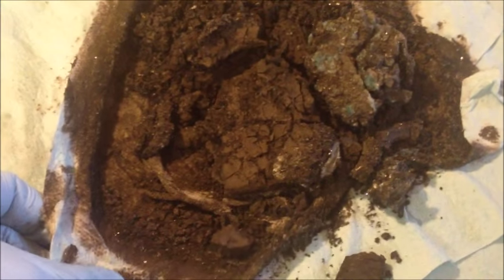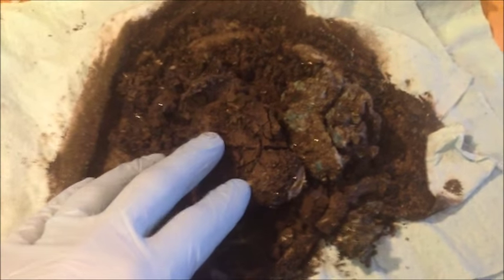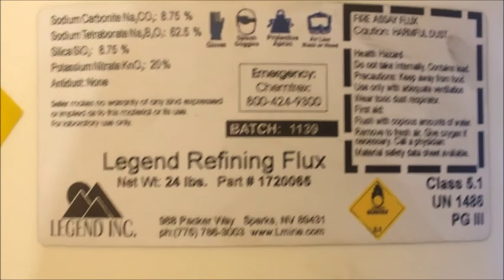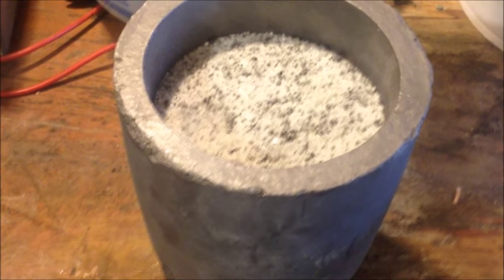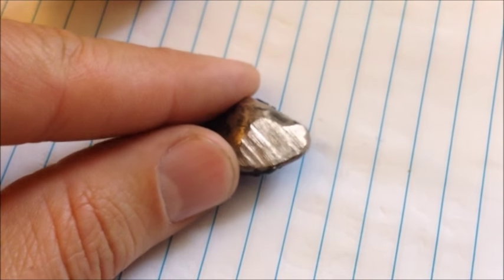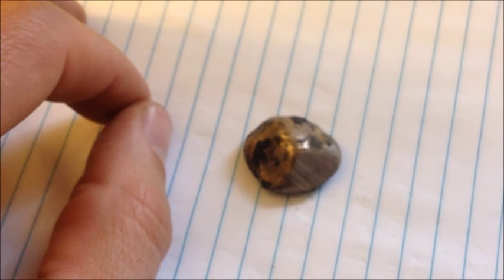Smelting and Gold Refining Part 3: Recovering the Gold From Anode Slimes!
In this last video we smelt the dried anode slimes and recover a button of precious metals.
This is the third and final installment of our smelting and gold refining series.

MORE IMPORTANT INFORMATION

*** Gold recovery clarification. I wanted to mention the copper button with the ~8 grams of gold from the first video in this series was not used in part 2 and 3. I sent the first copper button to a refiner as a test piece to see if it was something they could refine and to find out what percent they would pay on the gold recovered. This is why there is not at least 8 grams of gold recovered in this final video. The material I smelted to recover the ~2 grams of gold in part 2 and 3 was from some other sulfides from a different source. Thanks to CoinSilver800 for pointing this out.

***I wanted to post this response here in the description too as it brings up some good points about this process and why I am using this method to recover the gold.  This is in response to a comment by Greg Burnside, thanks for the comment Greg!:

Thanks for the comment and question.  I guess I should clarify a few things about this process and this is the perfect post to do it.

My goal is to find an scale-able process for direct smelting hardrock gold ore concentrates from gravity separation (off our shaker table specifically, but could work with any concentrate) without any roasting or pre-treatment and end up with a salable product.

By this process the roasting step can be eliminated which is very environmentally hazardous, is expensive to do in larger batches, and takes a lot of expensive equipment.  Secondly, by direct smelting the handling is greatly reduced, ie take your shaker table cons, mix them with some flux and collector metal and smelt, pour your product.  Now I should also mention here that the copper button I ended up with in the very first video is a perfectly salable product.  AAA precious metals in Portland, OR paid me 80% of the gold value in that copper button (for nuggets, placer, etc. gold they pay 95% of the assayed value on batches under 100 oz for comparison).  The second two videos (electroplating and slimes smelting) were mostly just an experiment to see if they would work and to try and end up with a gold product.  Didn't quite work out like I planned, but I think with some more experimenting it could be done.  Even if it does work its not easily scale-able, takes a long time, produces some by-product (sulfuric acid with heavy metal ions that needs to be disposed of) and only increases the value by 15%.  Each operator will have to decide if the cost of further refining from a copper button is worth it, for me personally I think sell copper with 1-10% gold content for 80% value and be happy.

I think in your original post you were hinting at the a wet chemical separation of the gold/values from the concentrates, correct me if I am wrong.  So to answer the root of your question: gold concentrates are very tricky for wet chemistry methods.  Unlike with electronics, gold plated jewelry, etc. in hardrock cons the gold values are not always available to the leach because they are encapsulated by the sulfide crystals.  The free/liberated gold in the concentrates can easily be leached, but I have seen concentrates with only a 10% recovery rate by leaching due to this encapsulation problem.  Some ores will be easily leached due to their high percentage of free gold, others will need to be treated in other ways.

The fire assay is the universal way ores are tested for gold values.  By melting everything to a liquid and collecting the precious metals in a button a very very high percentage of the precious metals can be recovered in the assay process and that is why it is still used today on all types of ores and by all companies.  I am trying to essentially re-create the assay process on a large scale so no matter what type of ore concentrate you have (free gold, sulfide matrix, or a combo of both) you can recover a high percentage of the gold with minimal cost and have a easily salable, non toxic, product with  minimal work and equipment.

I plan to do another smelting video in the near future with a measured amount of gold and then assay the slag, matte, and copper button so we can see exactly where the precious metals ended up and what percent recovery can be accomplished by this method.

Thanks again for the questions, we all learn from each other and by asking questions/clarifying and it is a great peer review process. Thanks again!